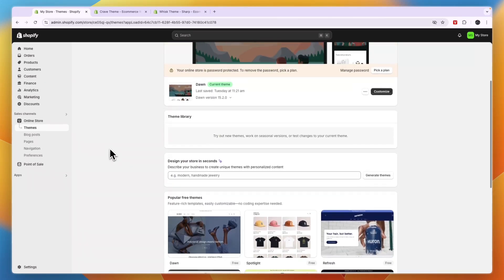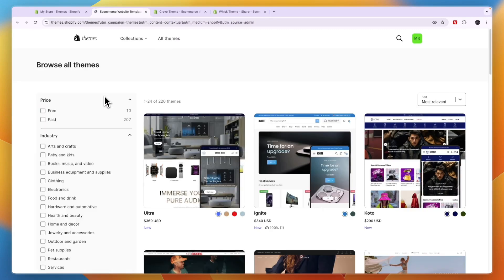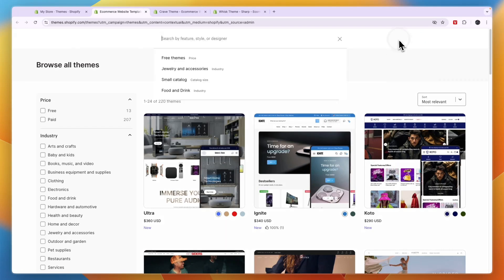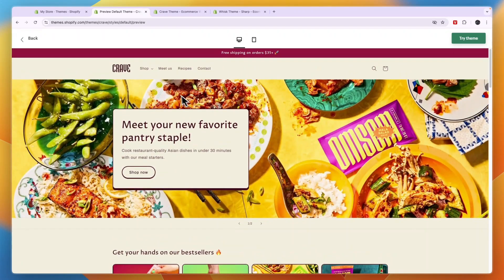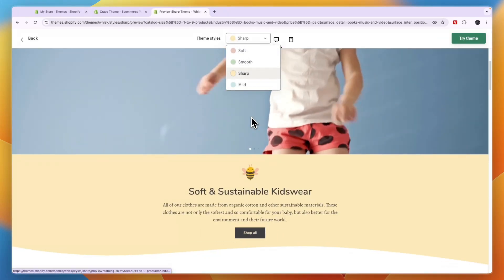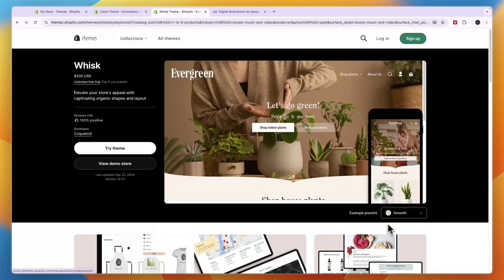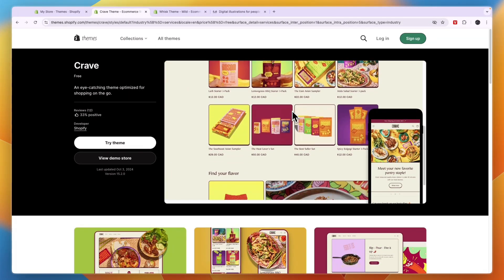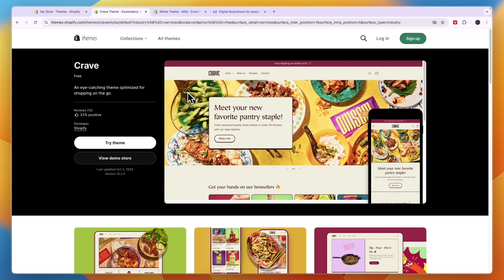Best Shopify Theme For Digital Products (2026)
In this video I'll show you the Best Shopify Theme For Digital Products.